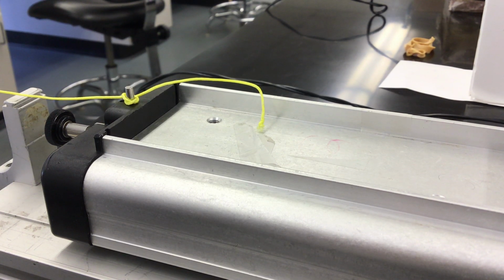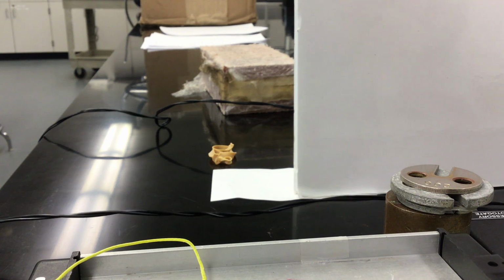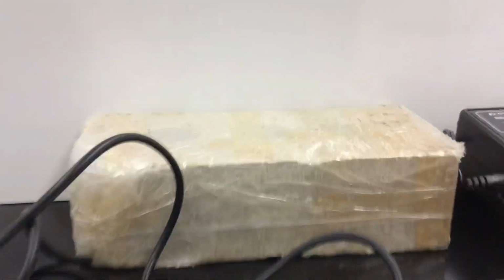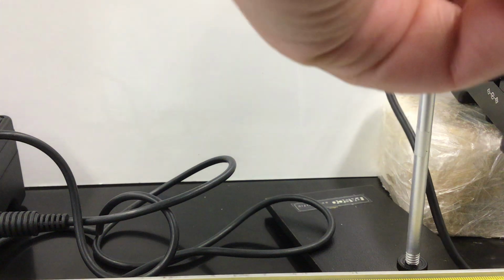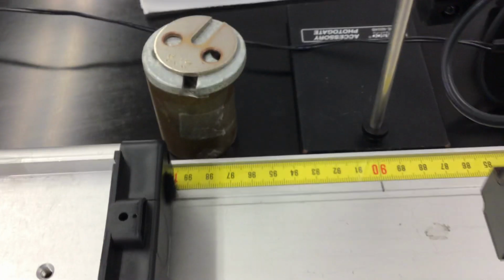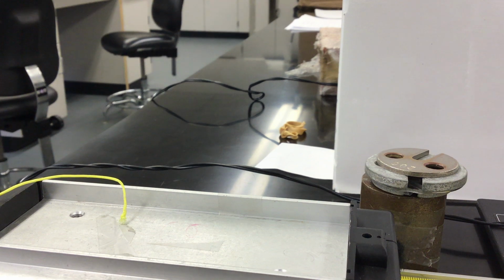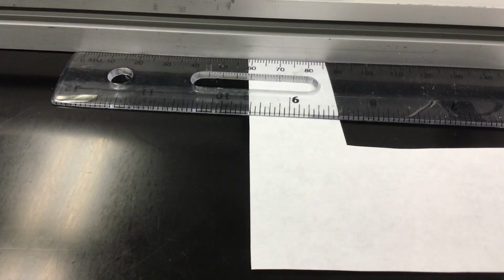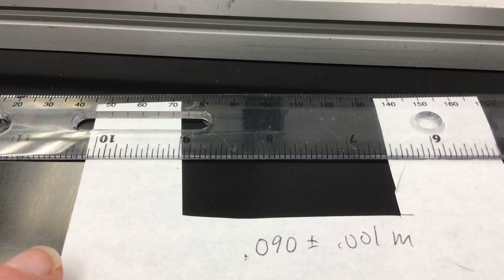Lab 5 Newton’s Law setup Georgian Court University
Setting up photo gates for Exercise 1, from Lab 5 Newton’s Law for students in PH115,121 at Georgian Court University